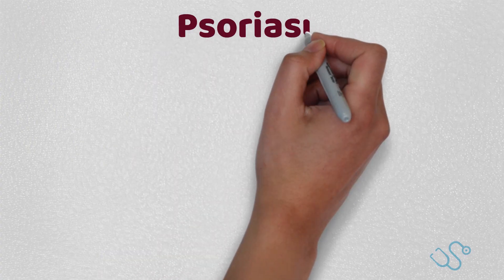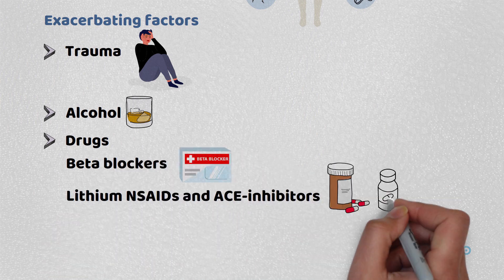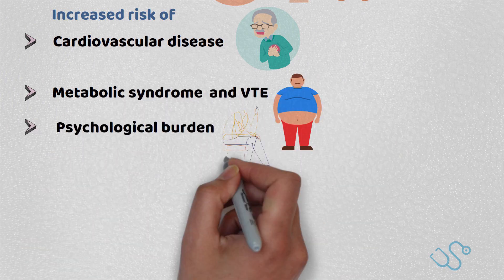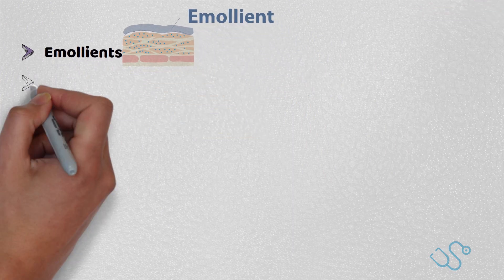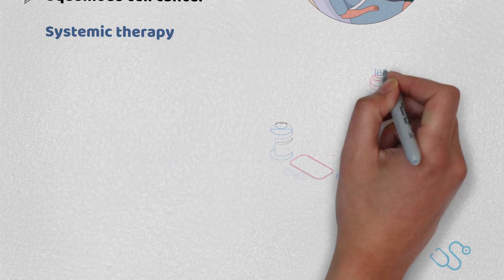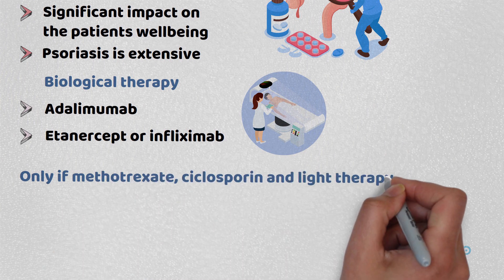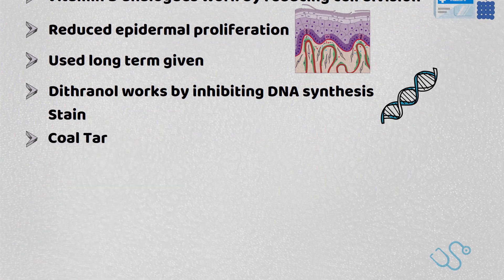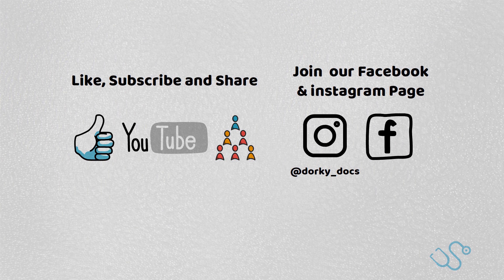Psoriasis - The MRCGP AKT Exam Revision I Dorky Docs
Confused about the diagnosis and management of Psoriasis?
Psoriasis is a noncontagious, chronic skin disease that produces plaques of thickened, scaly skin. This video lays down the foundation of what you need to know about Psoriasis and its management both for your clinical practice and MRCGP AKT Exam. We're going to cover the below topics:
0:00 Psoriasis
0:13 Aetiology
0:53 Features
1:51 Management of Psoriasis
2:38 Secondary Care Management
3:35 Medication Notes
4:18 Psoriasis Referral Criteria